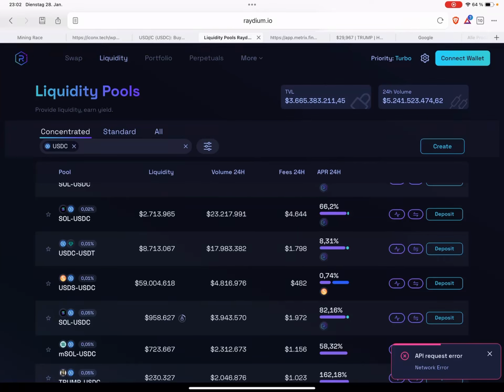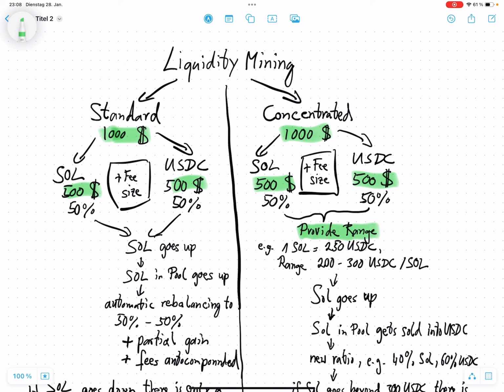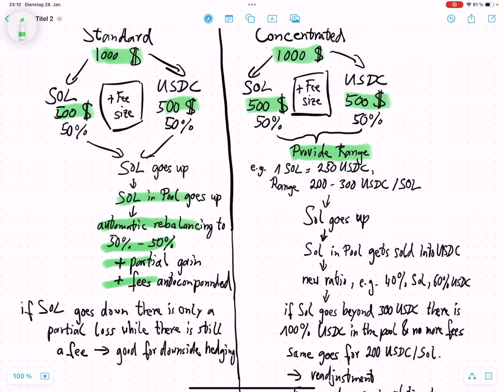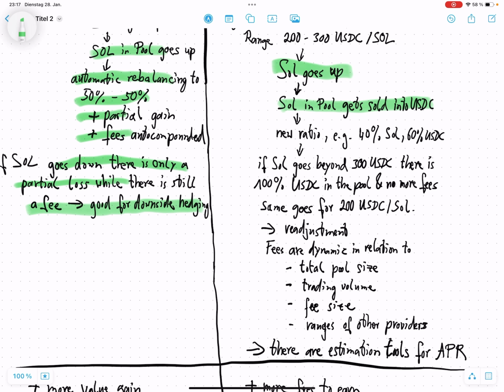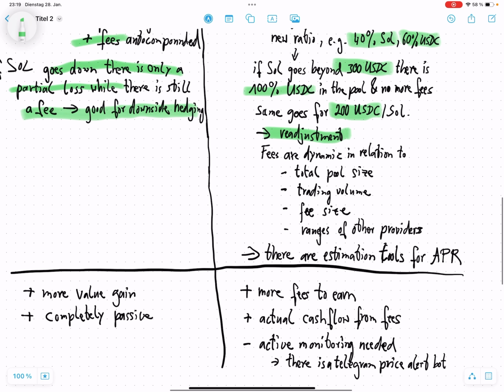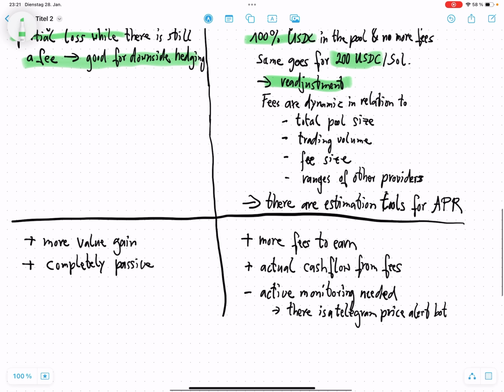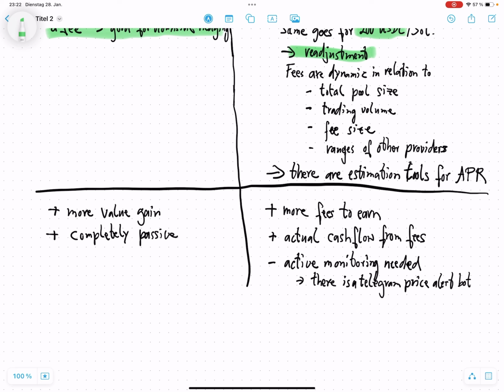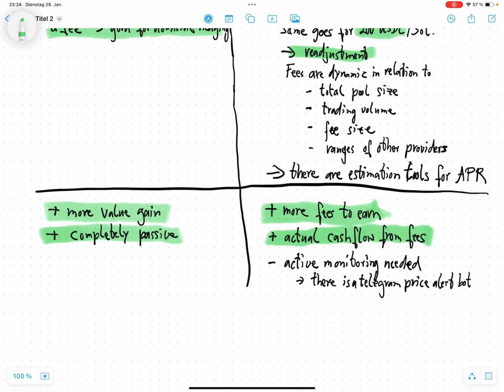Learn how to earn a Real Yield in Crypto with Liquidity Mining! Standard vs. Concentrated Pools.